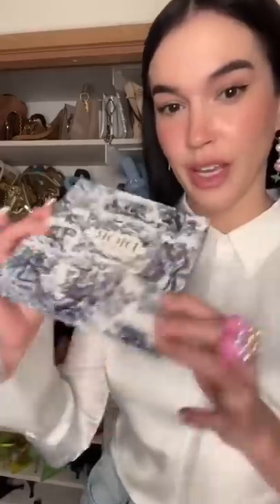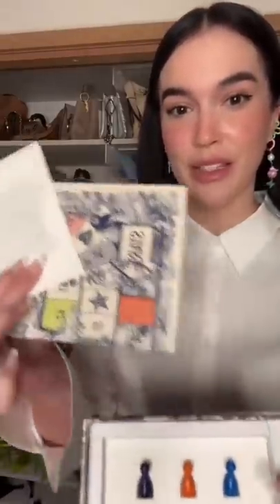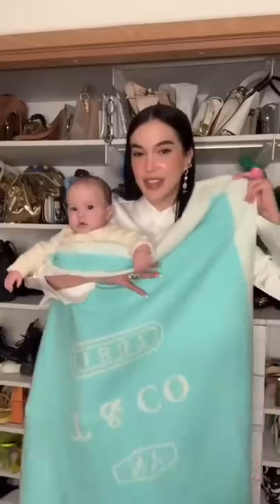Random designer items I own 👜Part 1